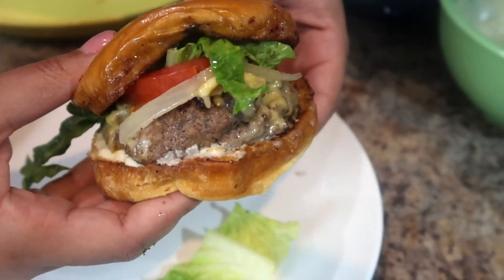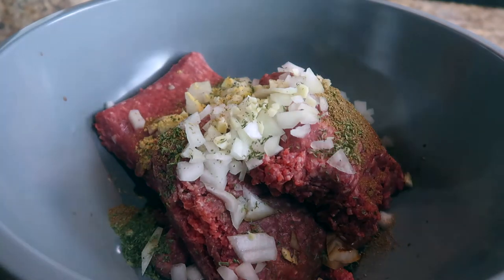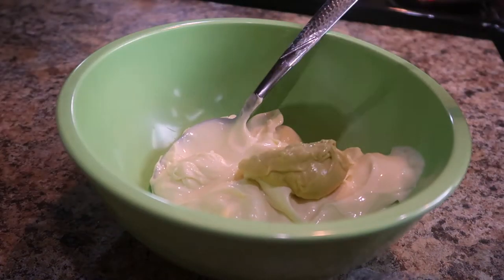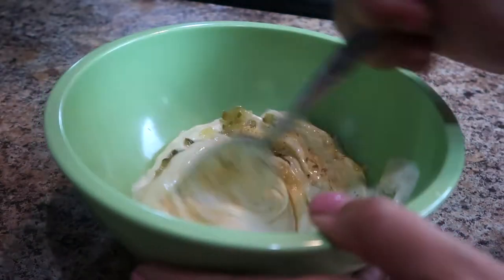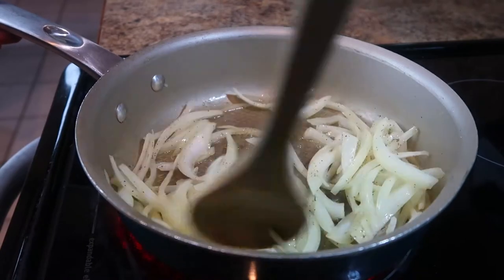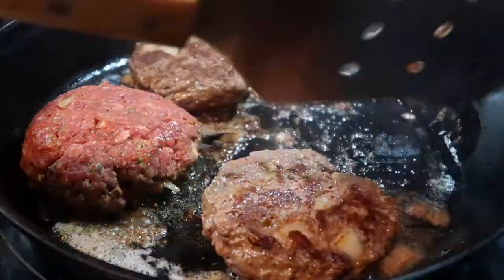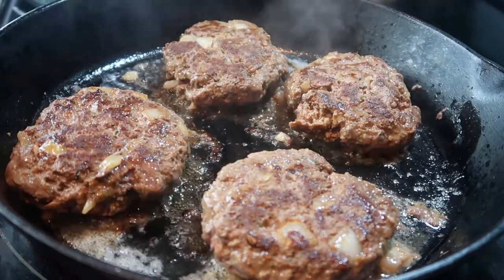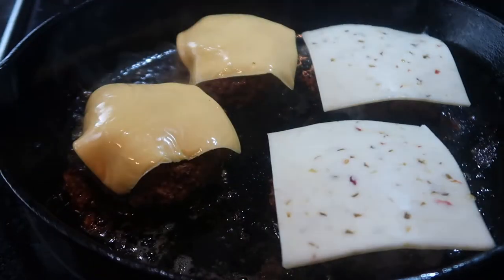How to Make The Best Bison Burger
This bison burger recipe is one of my favorite recipes I have ever made and even my family has fallen in love with it! If you are looking for a switch up from your regular burger you need to try it like this! The sauce and sauteed onions are definitely a must for this recipe!